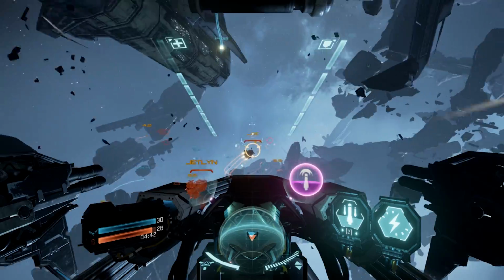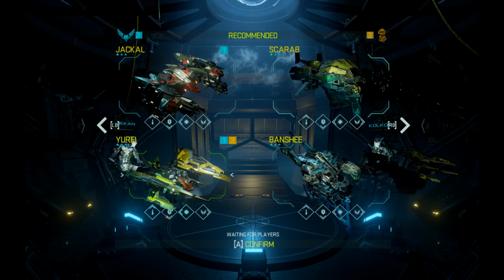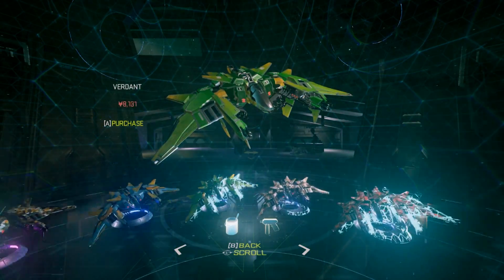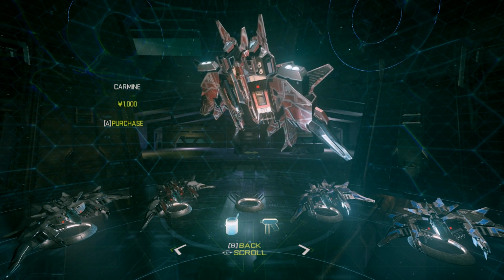EVE: Valkyrie - Warzone | The First Hour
EVE: Valkyrie – Warzone™ is a first-person spaceship shooter for PC, PlayStation®4 and virtual reality that puts you in the cockpit for fast, fun and intense multiplayer space combat. Controls are intuitive, and progression is deep.

The first fully cross-platform, cross-reality videogame, EVE: Valkyrie - Warzone enables PC and PS4 gamers to fly and fight alongside each other, both in and out of VR, in fully balanced online space combat.

New ships, new modes, new maps, new reality. Welcome to the Warzone.